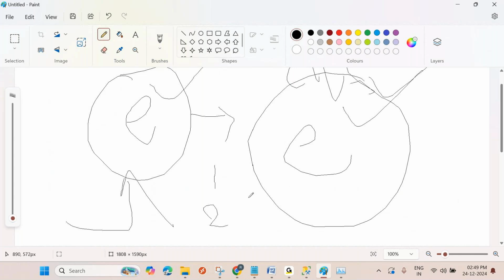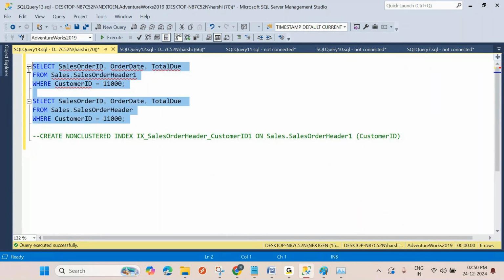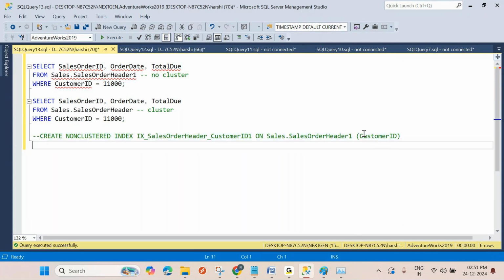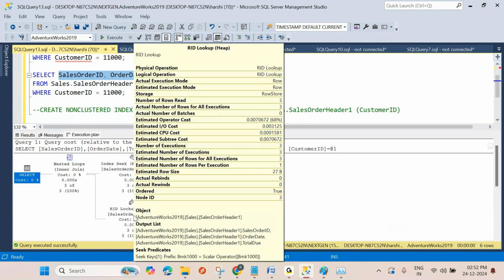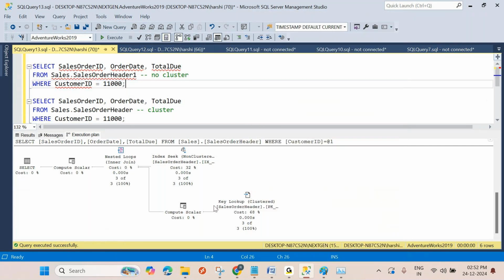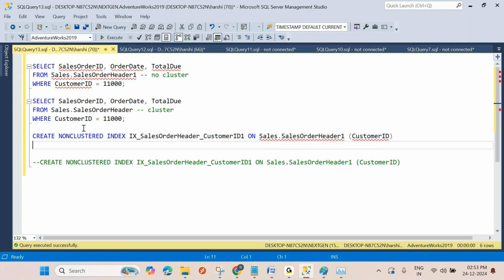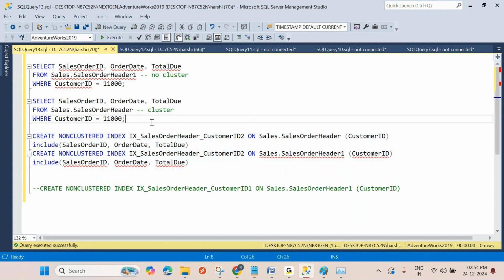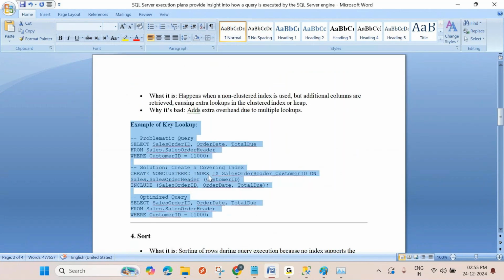Performance Tuning- RIDLookup VS KeyLookup (Day 2)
Speaker: Rajasekhar Reddy Bolla, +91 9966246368 (whatsapp)
SQL Server execution plans provide insight into how a query is executed by the SQL Server engine. Here are some common operators in execution plans that may signal inefficiencies, along with strategies to avoid them, and practical examples for each:

3. Key Lookup (RID Lookup)
• What it is: Happens when a non-clustered index is used, but additional columns are retrieved, causing extra lookups in the clustered index or heap.
• Why it’s bad: Adds extra overhead due to multiple lookups.
Example of Key Lookup:
-- Problematic Query
SELECT SalesOrderID, OrderDate, TotalDue
FROM Sales.SalesOrderHeader
WHERE CustomerID = 11000;

-- Solution: Create a Covering Index
CREATE NONCLUSTERED INDEX IX_SalesOrderHeader_CustomerID ON Sales.SalesOrderHeader (CustomerID)
INCLUDE (SalesOrderID, OrderDate, TotalDue);

-- Optimized Query
FROM Sales.SalesOrderHeader
WHERE CustomerID = 11000;